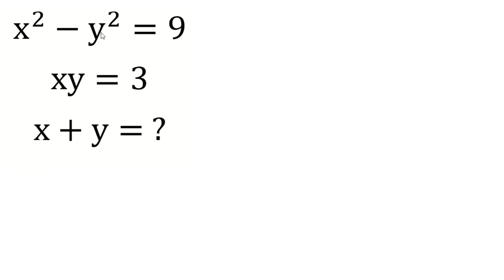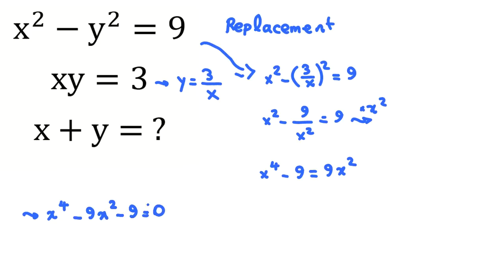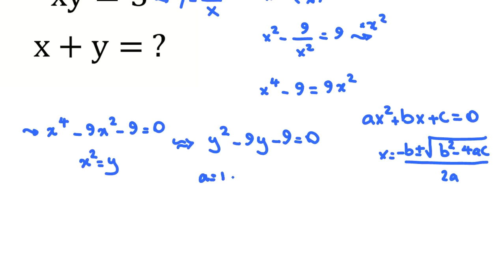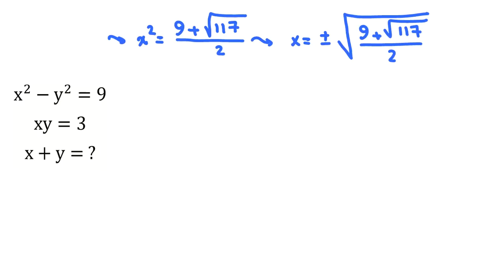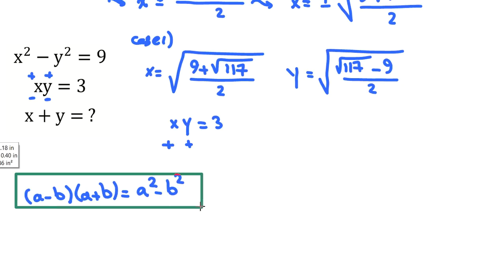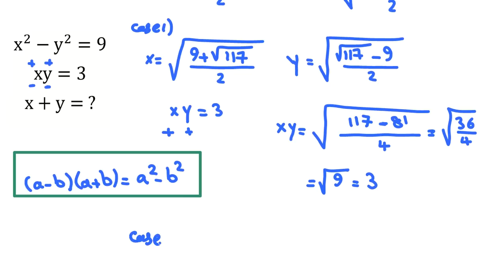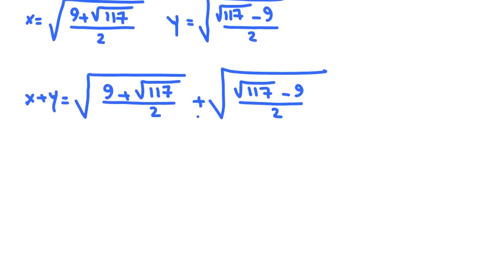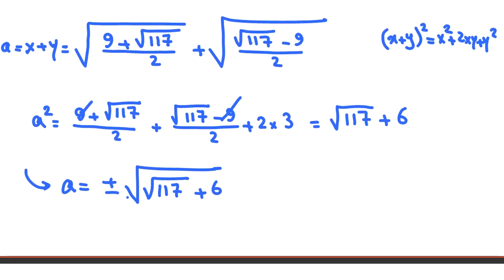Russian 2022 Olympiad Math Questions | RMO Solutions |Pr 2023 Mathematical Mathematics Maths problem